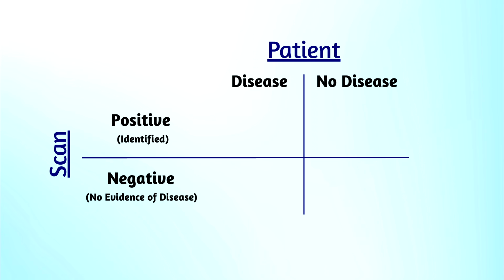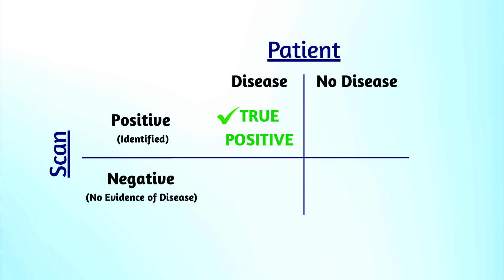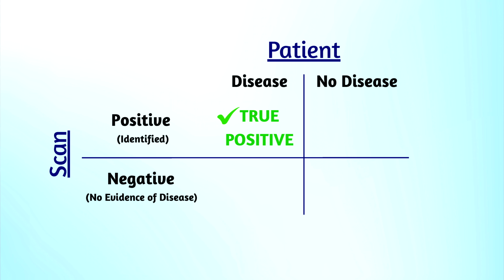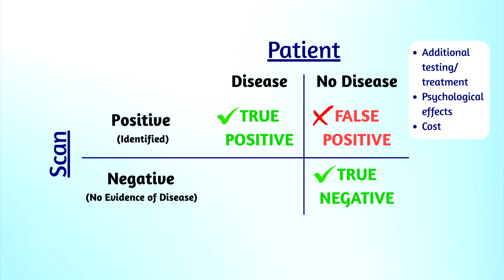Nobody Talks About False Confidence!? | Whole-body MRI Cancer Screening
Health professionals are quick to dismiss full-body MRI as a screening tool in asymptomatic individuals due to potential incidental findings. However, why is no one talking about the risk of false reassurance?

In this video, Dr Kirri Sherif breaks down the difference between false positives and false negatives — and why false negatives may, in some cases, be worse outcome.

It is important to know: the risk of indeterminate findings, false positives, and false negatives all comes down to the technology and the scan protocols. Yet many critics of full-body MRI overlook just how much imaging protocols impact the accuracy of these scans.